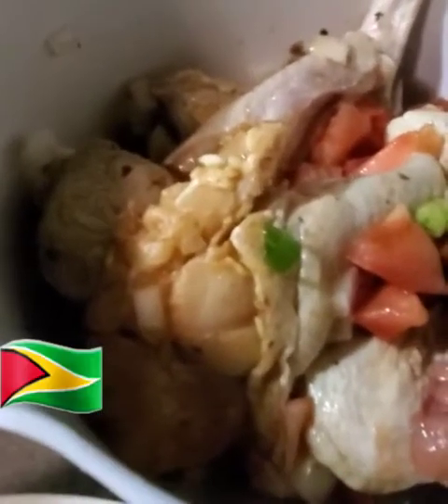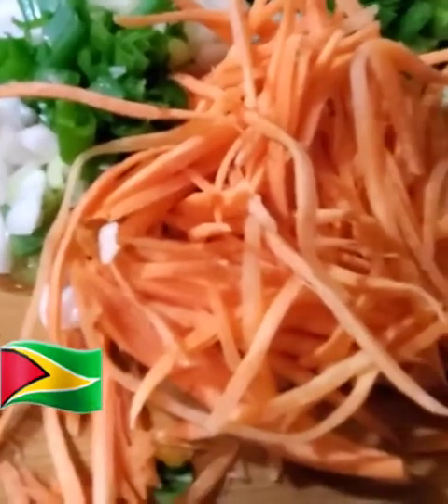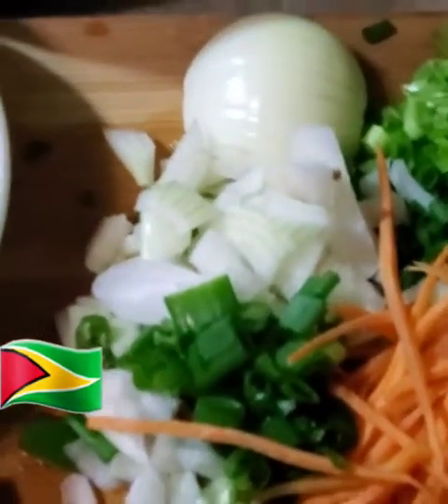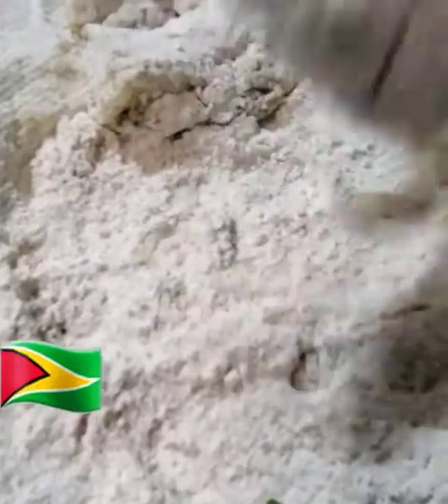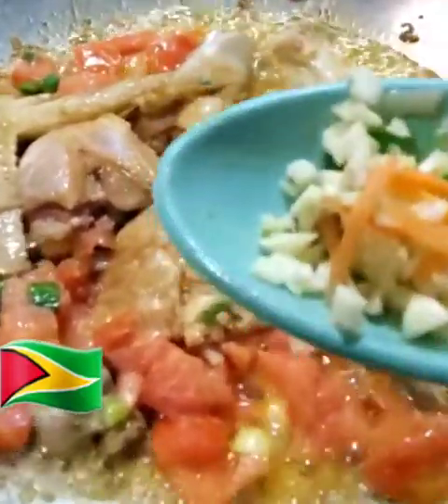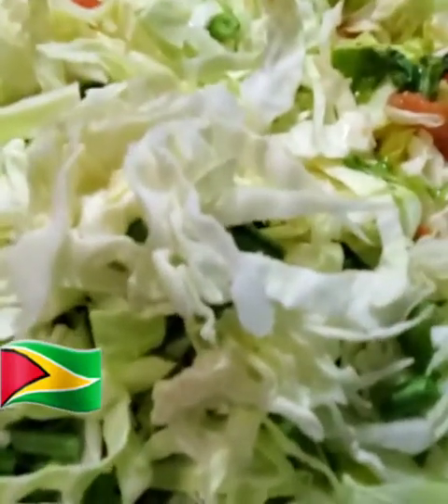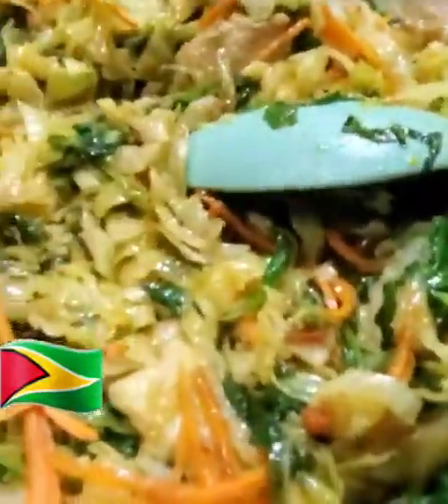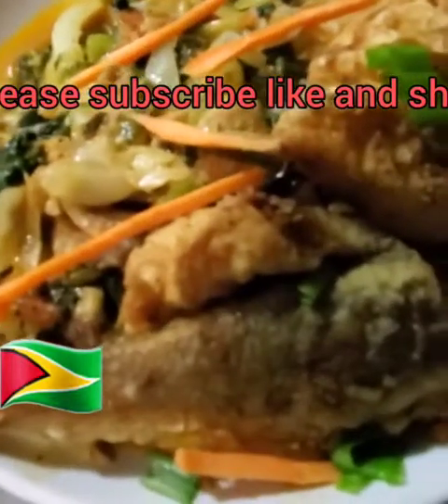🇬🇾mixstewvegetableandchicken# withfryfish# 🇬🇾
bora /cabbage /bapchow
Spinach /calloou
chicken/ shrimp
Fry bangamary fish
tomato 🍅
Scallion
  onion 🌰
carrots 🥕

1/2 teaspoon easy
Black pepper
Complete season
 Cayenne pepper
salt to taste
Chicken bullion
oil to frying